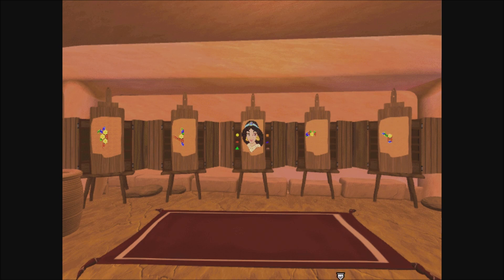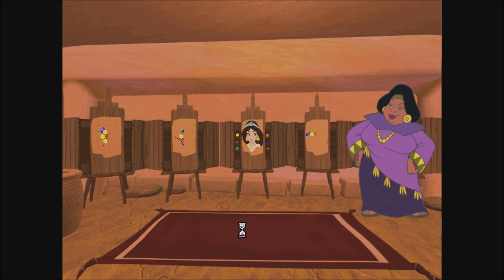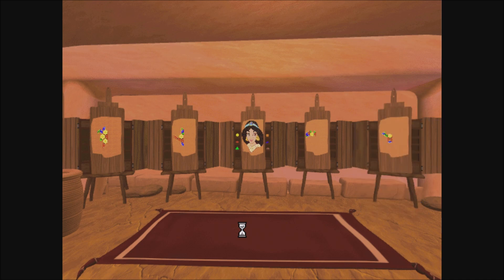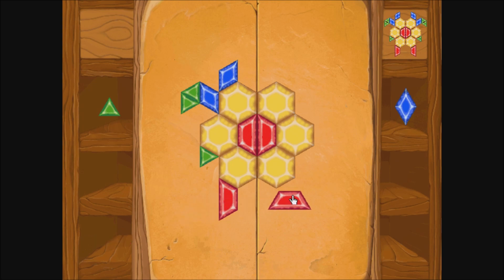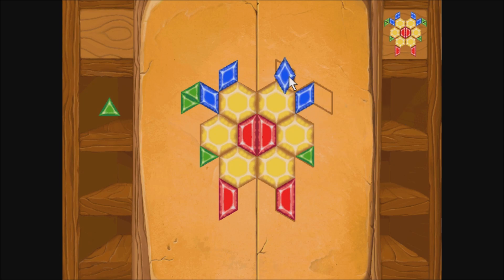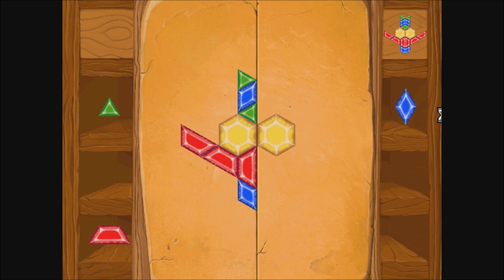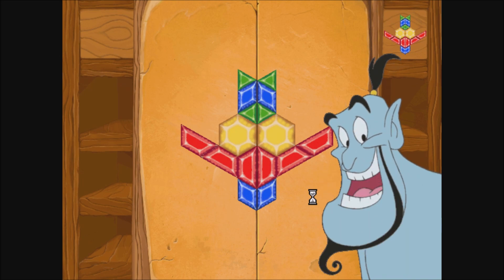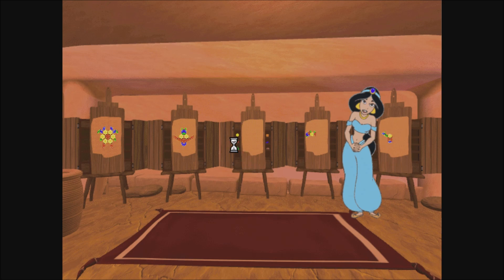Disney's Math Quest With Aladdin - Part 3 (Gameplay/Walkthrough)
Gameplay/walkthrough of Disney's Math Quest With Aladdin - Part 3! Enjoy!

 - Information about Disney's Math Quest with Aladdin:

Disney's Math Quest with Aladdin in an entertaining game that will teach players the fundamentals of Math so painlessly that they won't even know they are learning.

It is notable for being the final production in which Robin Williams voiced Genie and based on the characters from the animated Disney movie Aladdin, Disney's Math Quest with Aladdin takes place in the fictional city of Agrabah, where the evil genie Bizarrah has just been set free from a long imprisonment in a lamp. The player, with assistance from Iago (the parrot) and the genie, must break out of the dungeon where Bizarrah has confined him, find Abu, Jasmine, and Aladdin, find all the pieces of the broken lamp, and lock Bizarrah away inside it for good.

To free the heroes, the player must perform tasks for street vendors, mix up magic potions, win tickets in a carnival booth, and solve puzzles to unlock doors. Each task, puzzle, and game is math oriented; there are symmetry puzzles, tangrams, mosaics, logic puzzles, sequencing and pattern puzzles, as well as addition and even elementary algebra.

The mode of travel is reminiscent of that in a Junior Adventure as the game uses point and click to move the player about the city. Iago and the genie offer sometimes comedic advice and help to keep the player on track by reminding him often of the next objective. More help is available from a hidden scroll at the top left of the screen, which unrolls to show icons for help, difficulty selection, save, return, and "rec room" - a screen where many of the game's puzzles are available for free play.